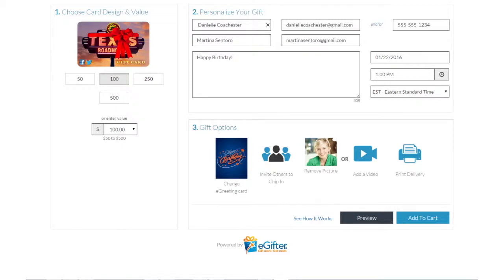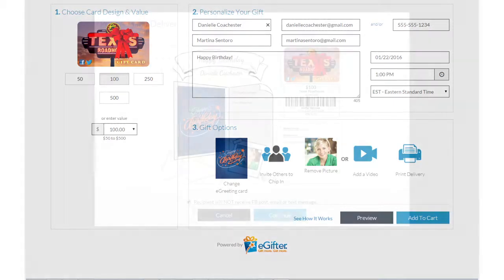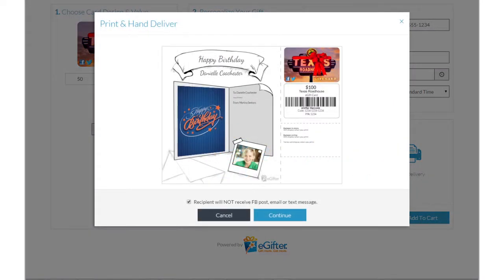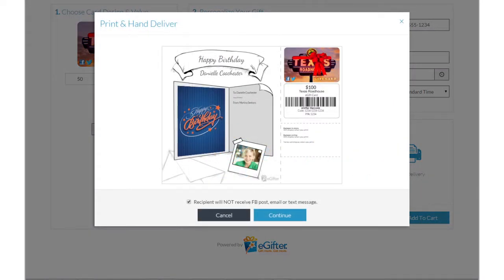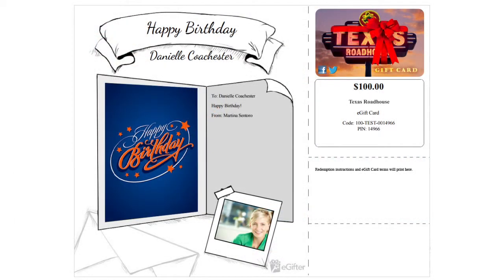How to print and hand deliver a Texas Roadhouse Gift Card to a friend.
How to print and hand deliver a Texas Roadhouse Gift Card to a friend. for more information.